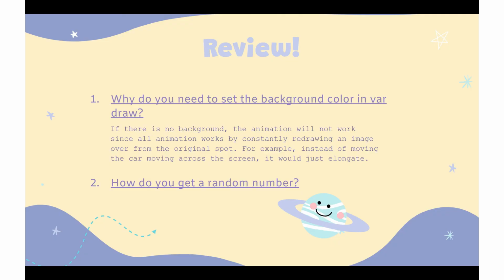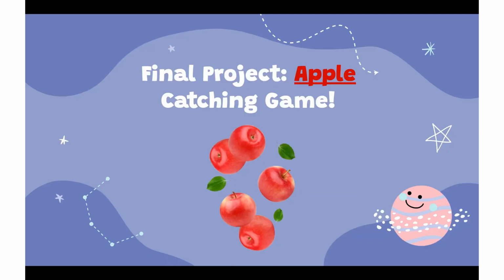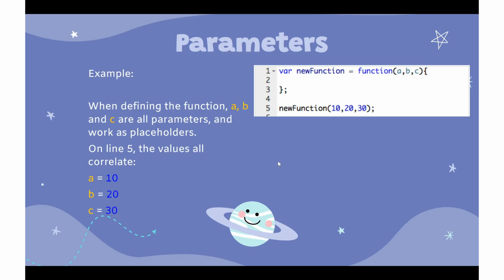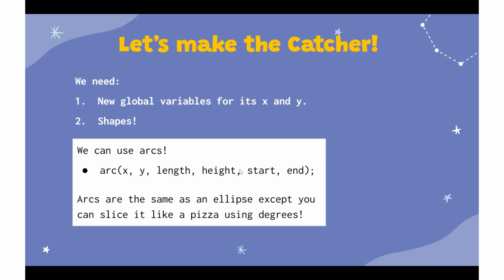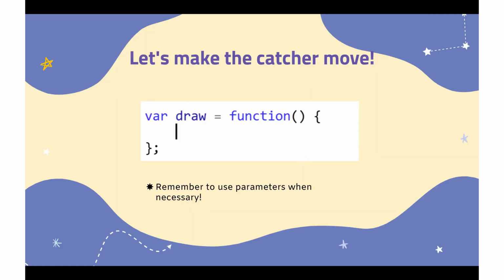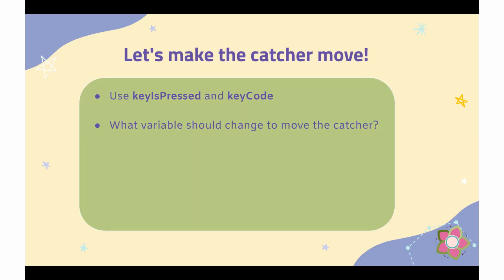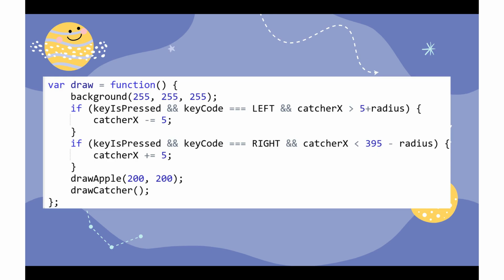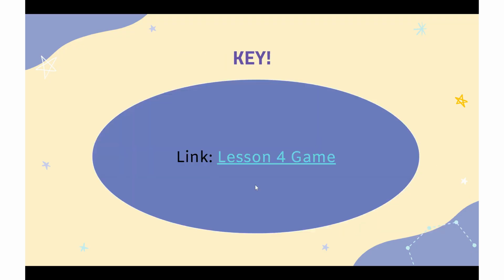Intermediate JavaScript Lesson 4